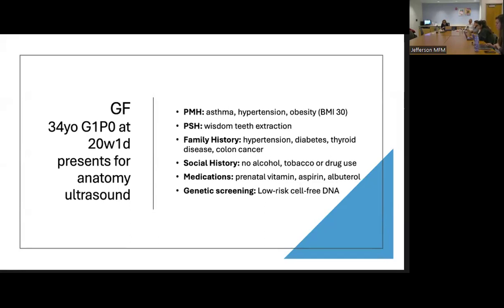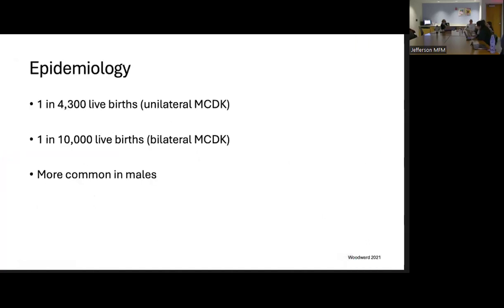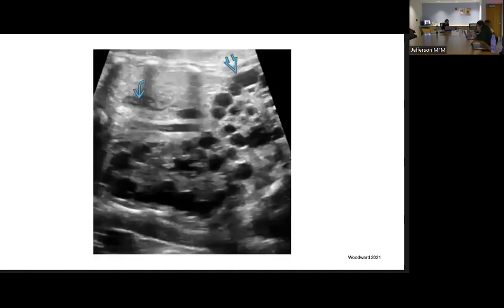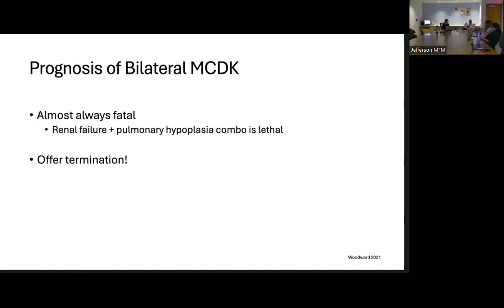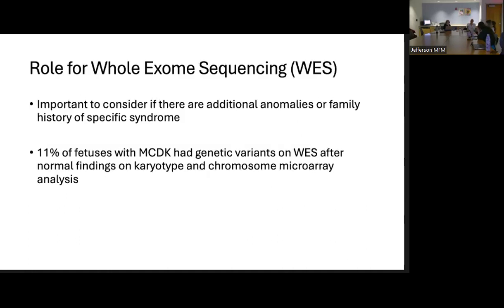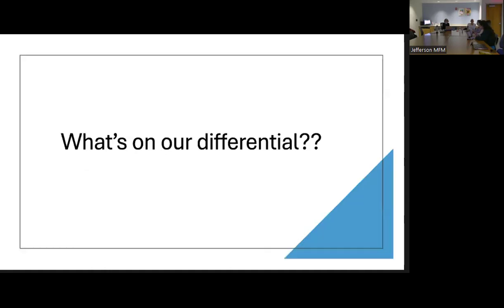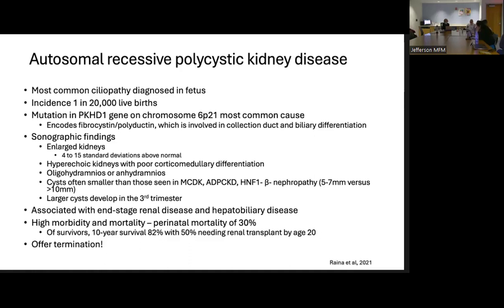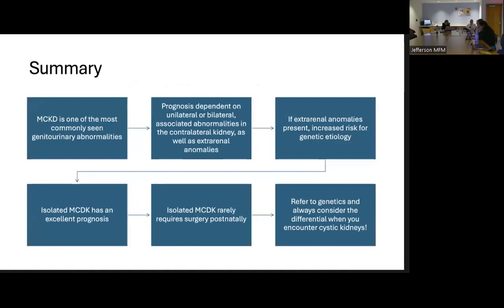Multicyclic Dysplastic Kidney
Keely Robinson, MD
MFM Fellow at TJUH